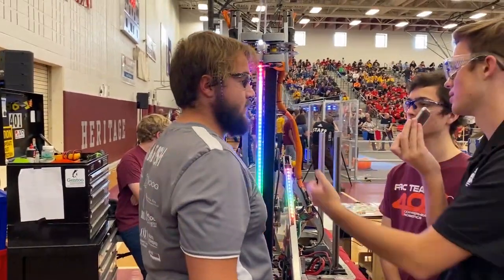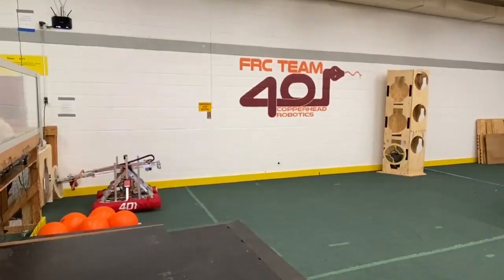Behind the Bumpers FRC 401 Copperhead Robotics Deep Space 2019 - First Updates Now